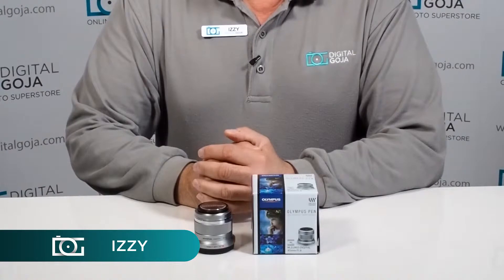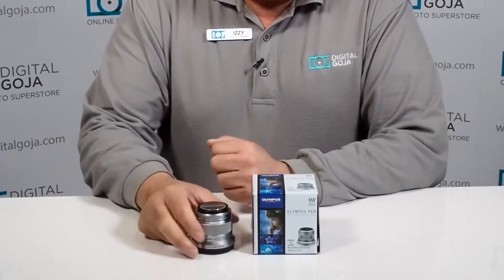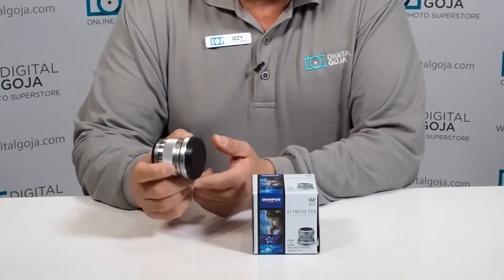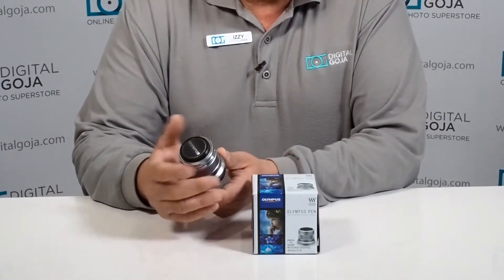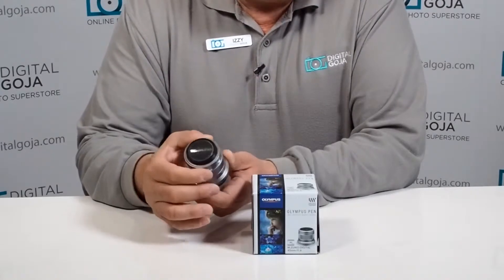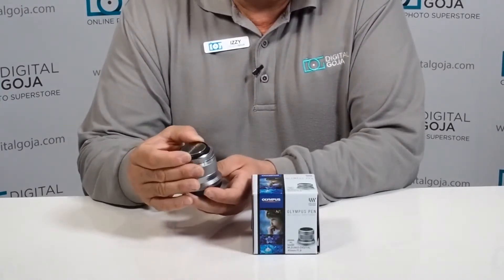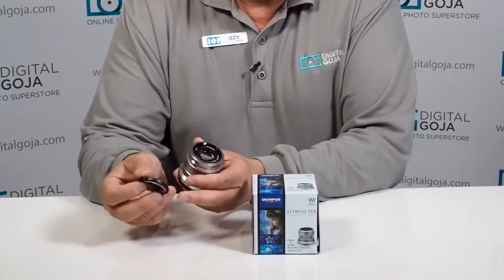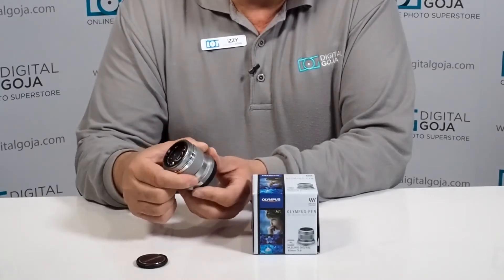UNBOXING REVIEW | OLYMPUS M. ZUIKO DIGITAL 45MM F/1.8 Camera Lens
This single-focal-length portrait lens has a beautiful shallow depth of field which allows for background blurring effects. (Find yours CommissionsEarned) Watch our video to learn more.

Features:
- Micro Four Thirds Mount.
- Aperture Range: f/1.8-22.
- Movie & Still Compatible (MSC) Lens.
- Near-Silent Autofocus for Stills & Video.
- Two Extra-High Refractive Lenses.
- Circular Aperture Diaphragm.

Compatibilities:
- The Olympus M.Zuiko 45mm f1.8 is compatible with Micro Four Thirds System Cameras